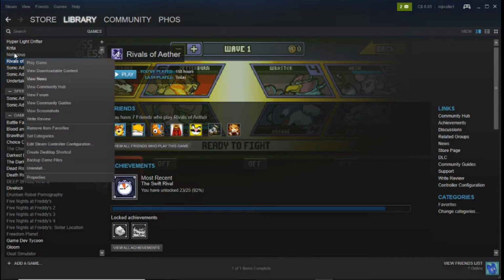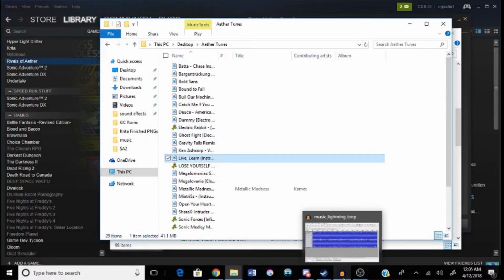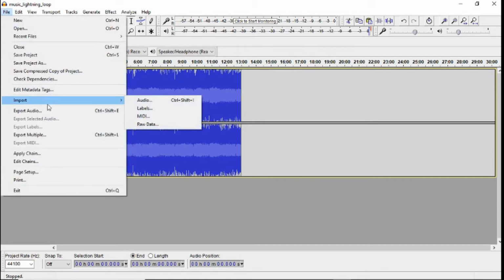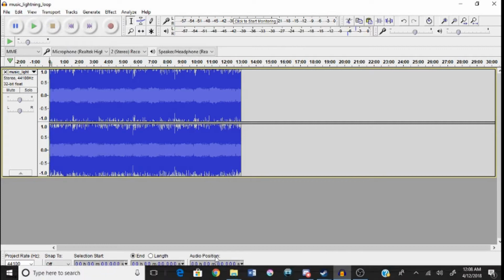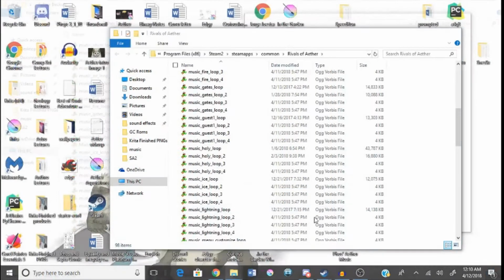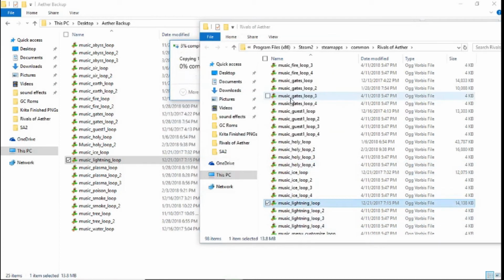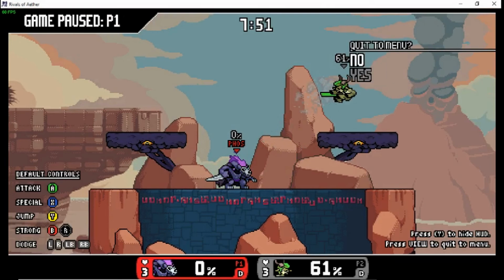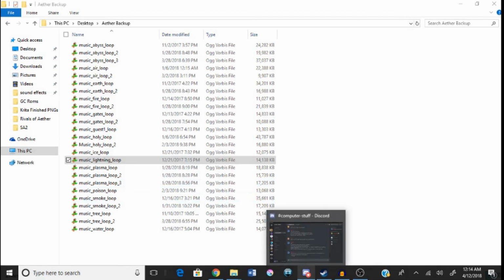Editing music in Rivals of Aether (OUTDATED)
[EDIT: This info may be outdated for modern versions of ROA. I haven't played it in literal years so I don't know if it still works the same!]

I'm too tired to put effort into this...

Music file names and what stages they go to:

music_abyss_ev1 - Abyss Eyball boss theme [Same with 2 & 3]

music_abyss_loop - Endless Abyss

music_air_loop - Air ship stage

music_earth_loop - Rock wall stage

music_fire_loop - Fire Capital stage

music_gates_loop - Aetherial Gates stage [Where same stage as the story mode boss' stage]

music_guest_1_loop - Ori's stage

music_holy_loop - Tower of Light stage

music_ice_loop - Etalus' stage [Ice stage]

music_lightning_loop - Absa' stage [Mountain shrine stage]

music_menu_customize_loop - theme for custom colors menu

music_menu_decisive_loop - Settings menu

music_menu_main_loop - Main menu

music_menu_versus_loop - character select screens

music_plasma_loop - Neon Fire Capital stage [Clairen' stage]

music_poison_loop - alt water stage [Ranno' stage]

music_results_abyss_loop - abyss mode results screen

music_results_loop - results screen

music_ring_loop - wrestling ring stage [alt rock wall stage]

music_smoke_loop - burning Capital stage

music_tree_loop - Tree stage

music_tutorial_loop - Tutorial stage, place, thing

music_water_loop - water stage [Orcane' stage]

music_win_air - Bird victory jingle

music_win_earth - Kragg victory jingle

music_win_fir - Zetter victory jinge

music_win_guest1 - Ori victory jingle

music_win_ice - Bear victory jingle

music_win_lightning - Absa victory jingle

music_win_plasma - Clairen victory jingle

music_win_poison - Ranno victory jingle

music_win_smoke - Forsburn victory jingle

music_win_tree - Maypul victory jingle

music_win_water - Orcane victory jingle